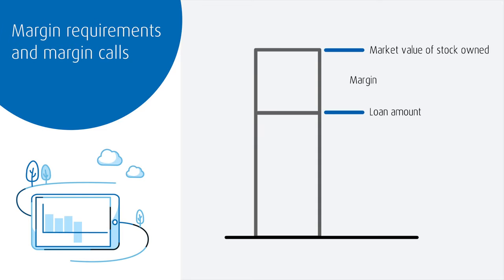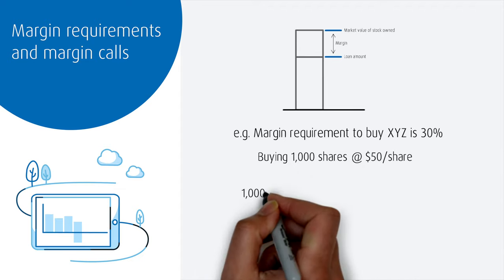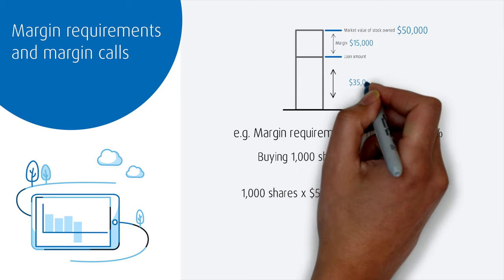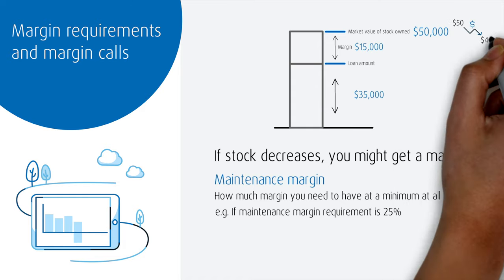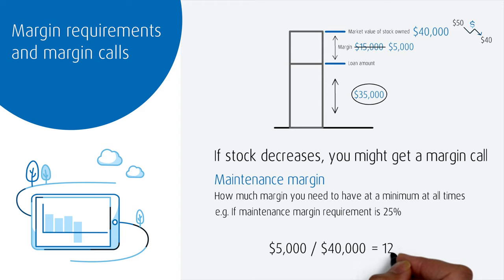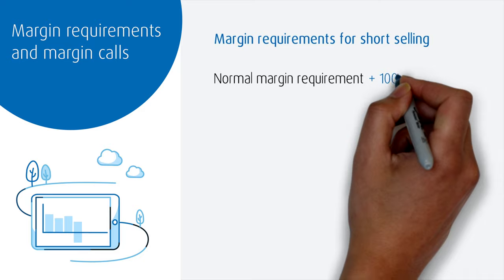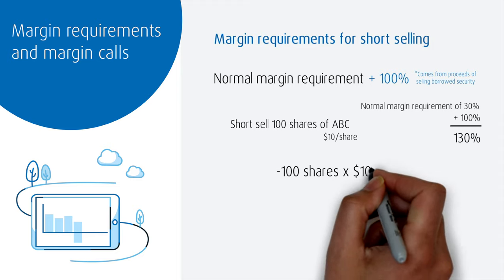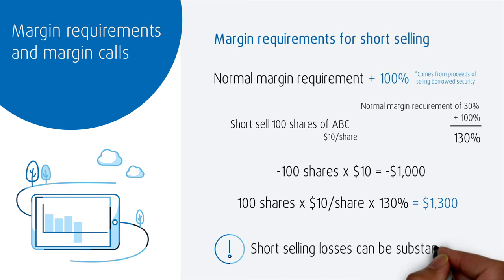Margin requirements and margin calls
Learn to understand the margin requirements of different securities and how to navigate margin calls, should you ever have to respond to one.